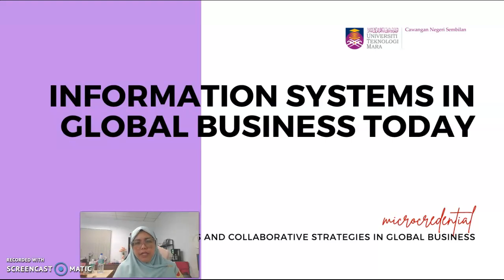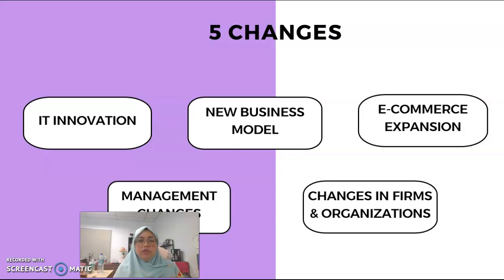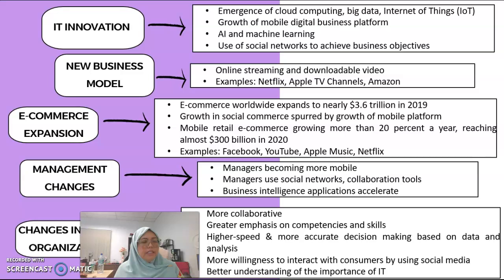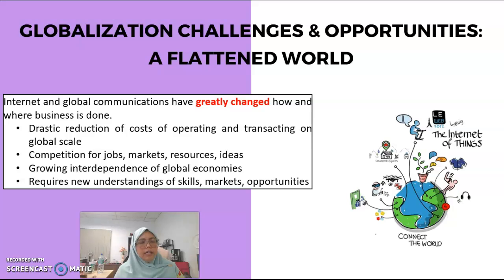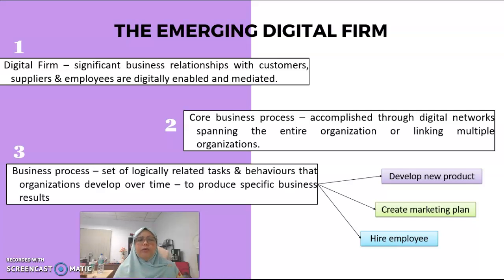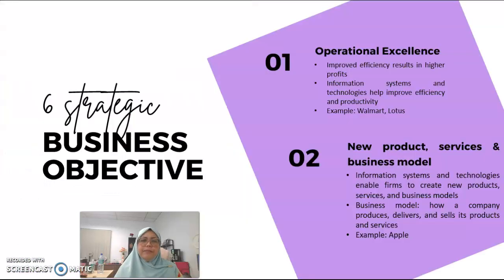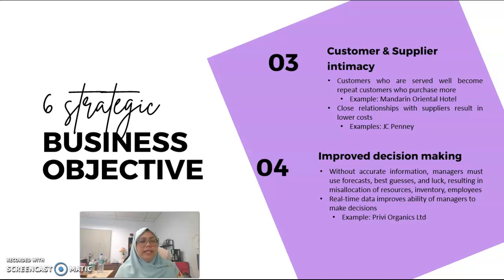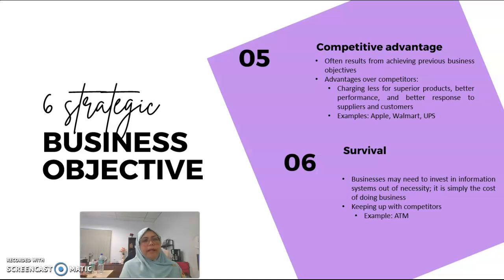UMC349 - TOPIC1 - VIDEO 1